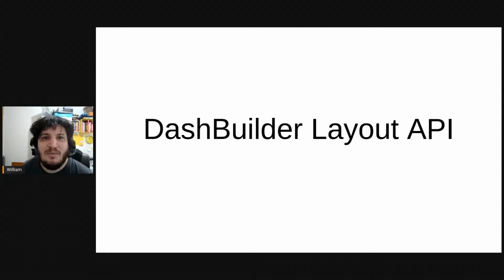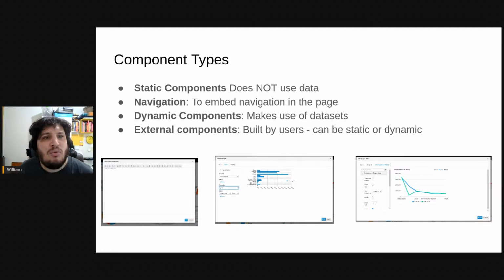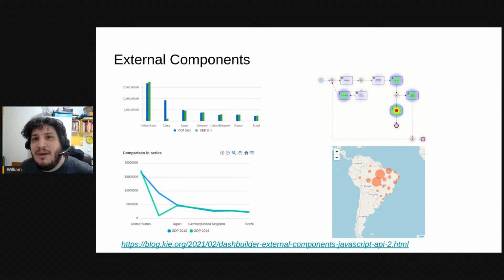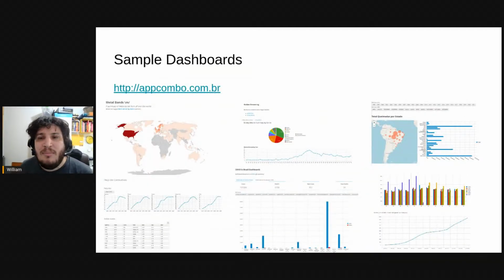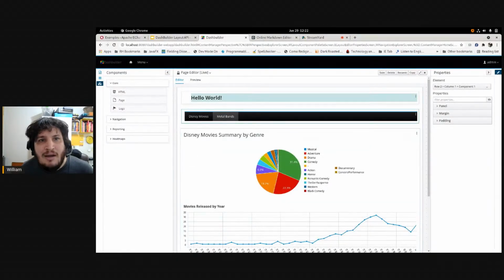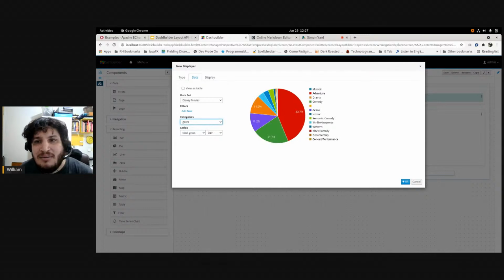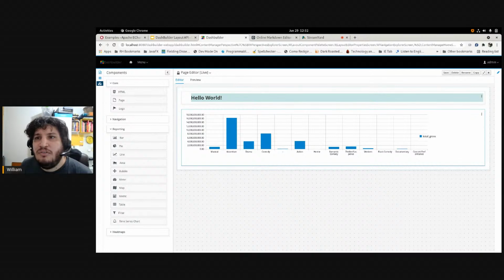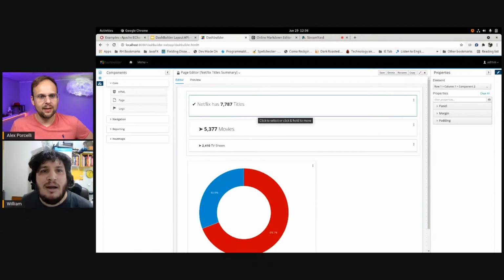[KieLive#37] How to work with dashboards layouts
Let's learn how to visualize business data in Business Central by creating pages with the Layout Editor.

[KIELive#37] How to work with Dashboard Layouts

Let's learn how to visualize data in Business Central by creating pages using Layout Editor. Any data set can be visualized in Business Central pages using the Layout Editor. When using a visualization component in a page you can filter and group data, but it is also possible to edit each component's CSS to create flexible pages.

In this KIE Live session we will explore the Layout Editor capabilities in Business Central.

About the invited speaker:

William Siqueira is a Software Engineer working at Red Hat and is a long time JavaFX blogger and Java developer. He is also a local JUG contributor and created and contributed to several Java and JavaFX projects.